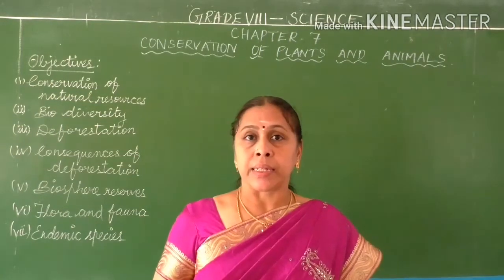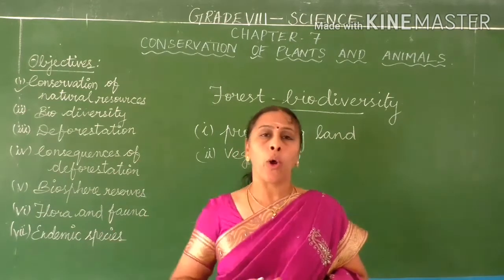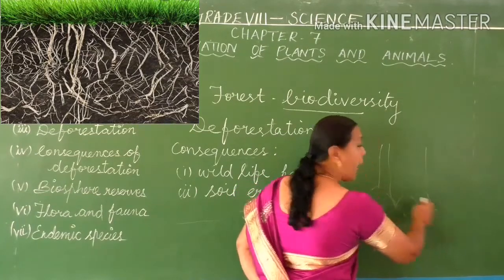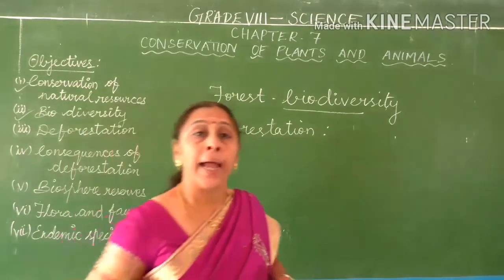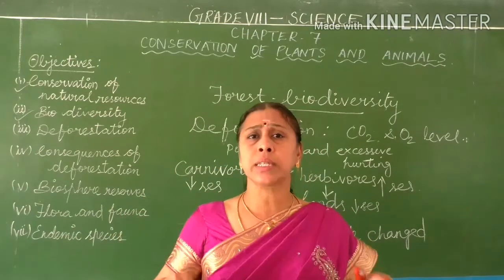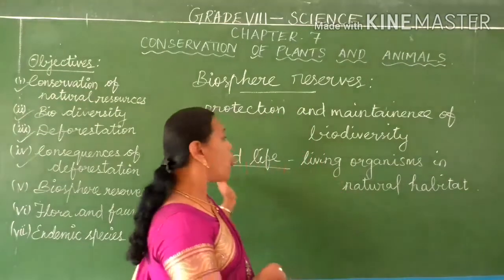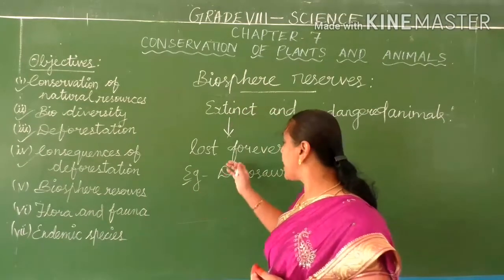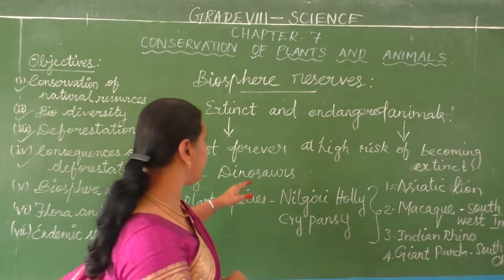Grade VIII Science Lesson 7 Part1